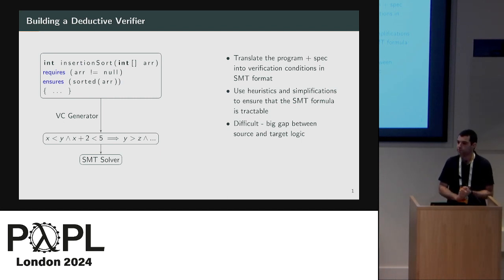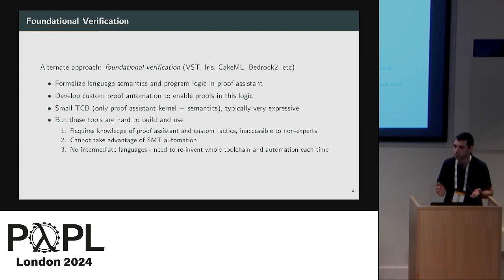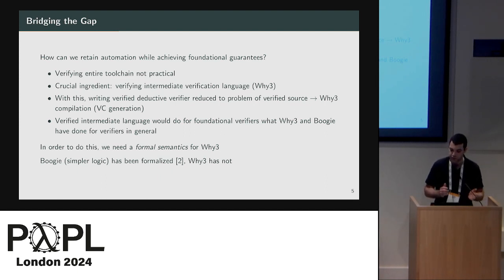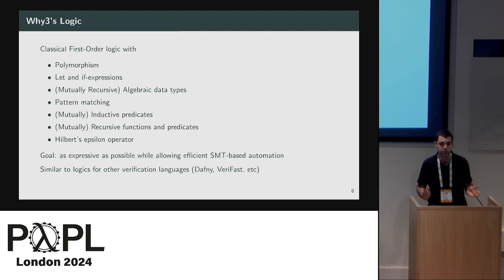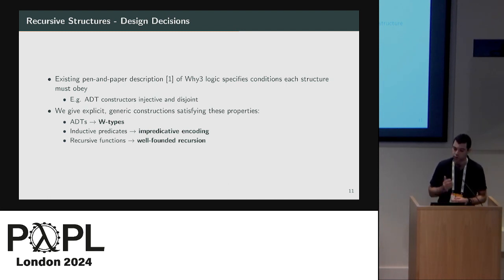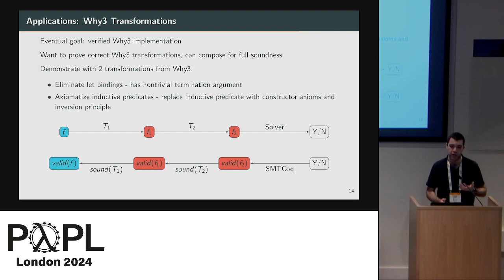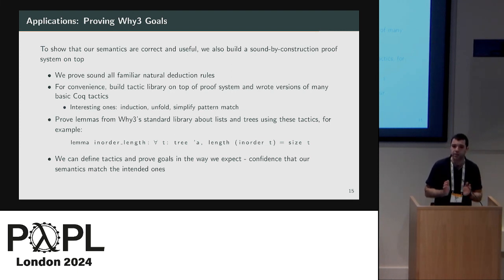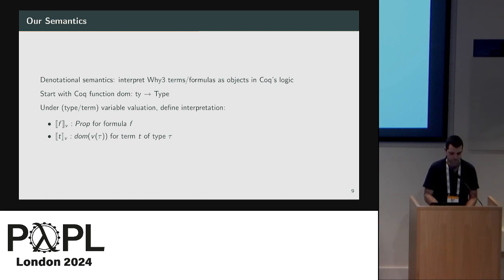[POPL'24] A Formalization of Core Why3 in Coq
A Formalization of Core Why3 in Coq (Video, POPL 2024)
Joshua M. Cohen and Philip Johnson-Freyd
(Princeton University, USA; Sandia National Laboratories, USA)

Abstract: Intermediate verification languages like Why3 and Boogie have made it much easier to build program verifiers, transforming the process into a logic compilation problem rather than a proof automation one.
Why3 in particular implements a rich logic for program specification with polymorphism, algebraic data types, recursive functions and predicates, and inductive predicates; it translates this logic to over a dozen solvers and proof assistants.
Accordingly, it serves as a backend for many tools, including Frama-C, EasyCrypt, and GNATProve for Ada SPARK.
But how can we be sure that these tools are correct?
The alternate foundational approach, taken by tools like VST and CakeML, provides strong guarantees by implementing the entire toolchain in a proof assistant, but these tools are harder to build and cannot directly take advantage of SMT solver automation.
As a first step toward enabling automated tools with similar foundational guarantees, we give a formal semantics in Coq for the logic fragment of Why3.
We show that our semantics are useful by giving a correct-by-construction natural deduction proof system for this logic, using this proof system to verify parts of Why3's standard library, and proving sound two of Why3's transformations used to convert terms and formulas into the simpler logics supported by the backend solvers.